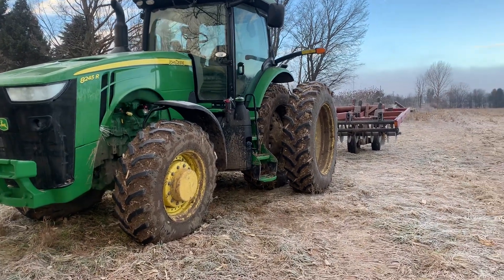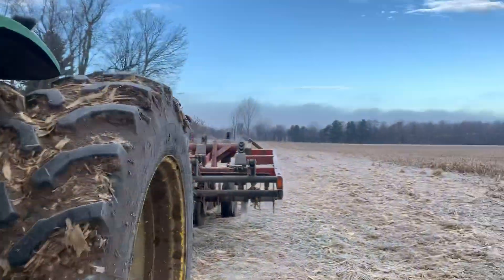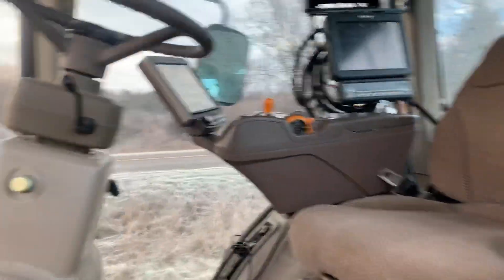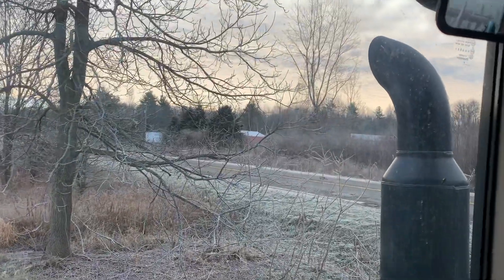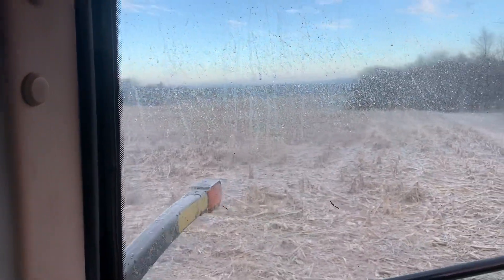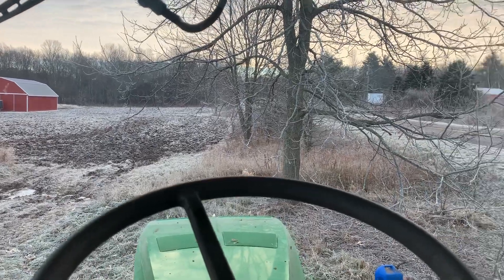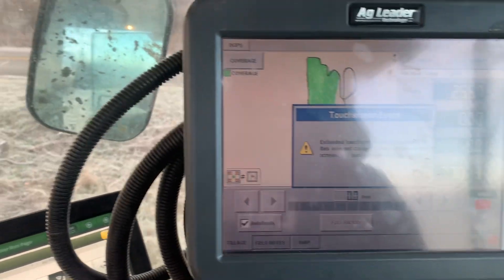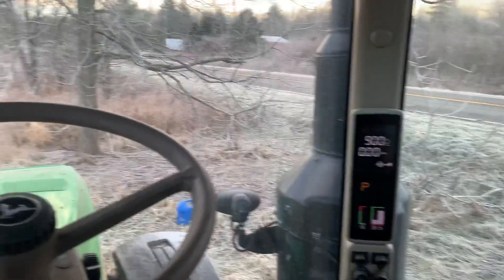John Deere 8245R Cold Start in December